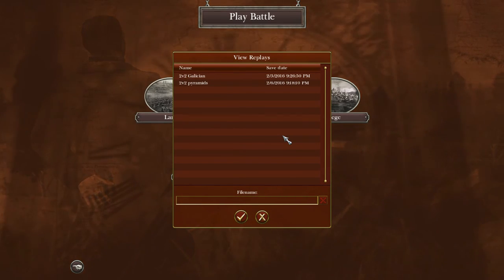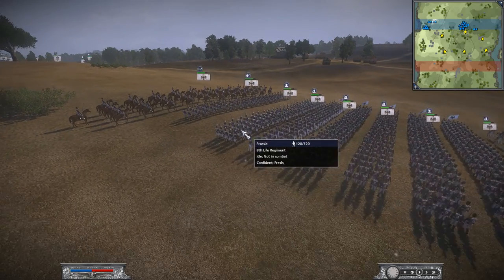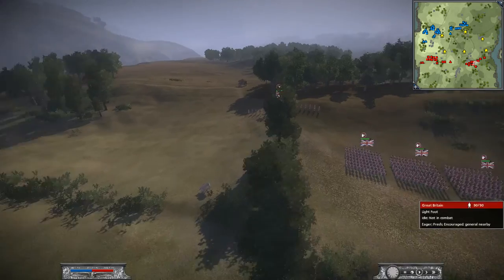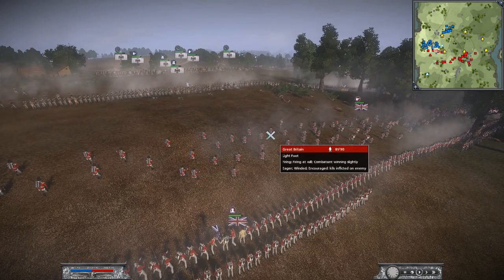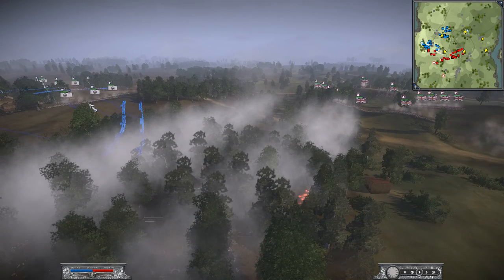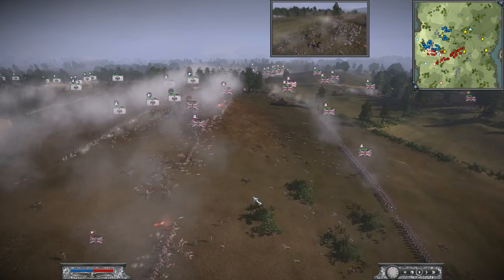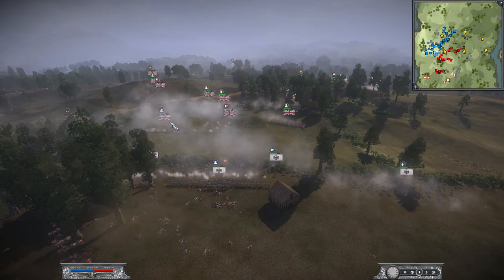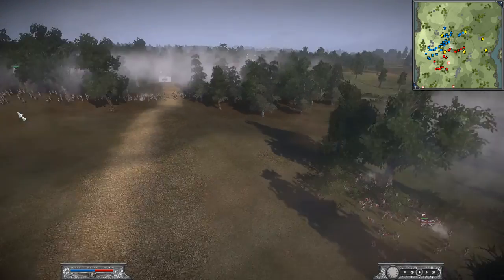Napoleon Total War#44 2v2 Galician Ria The British Fall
Thank you guys for watching can't wait for the new PC to be built good frames soon and more uploads :)